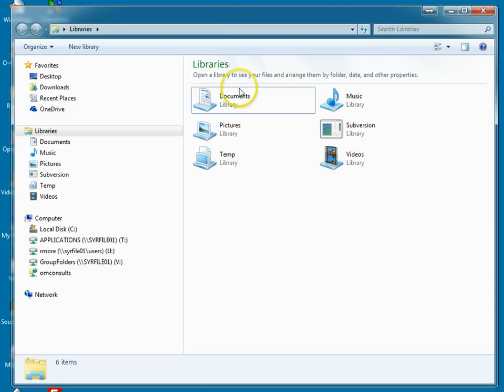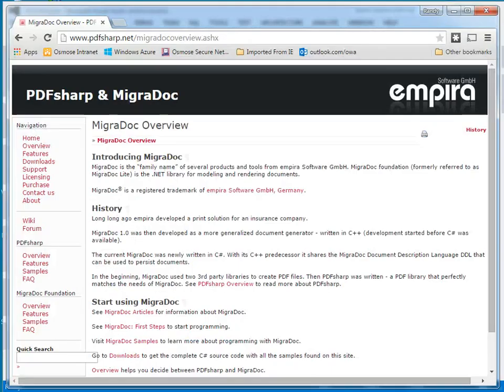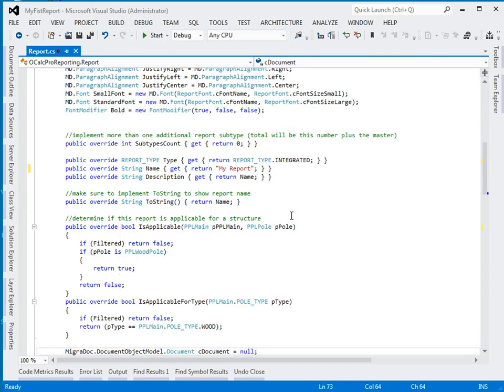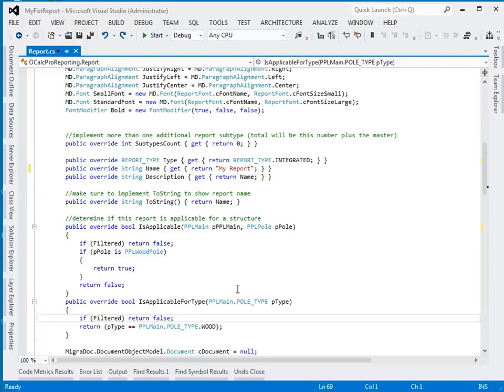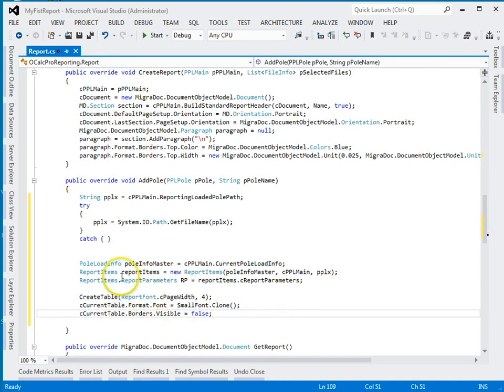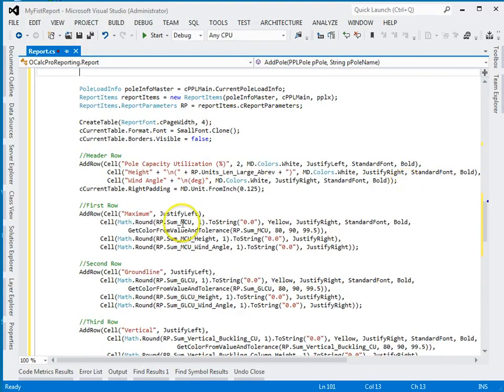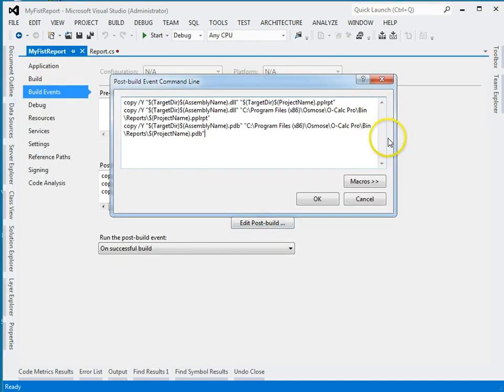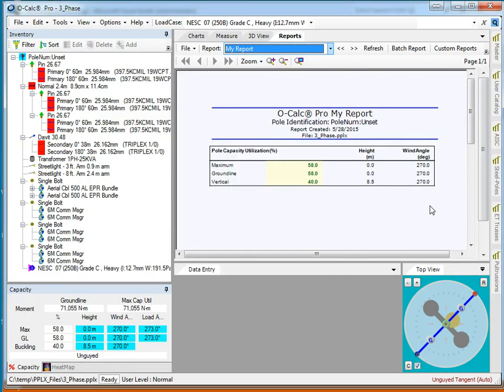Intro To Report Development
O-Calc Pro Intro to Report Development